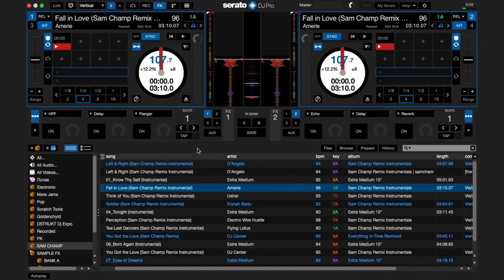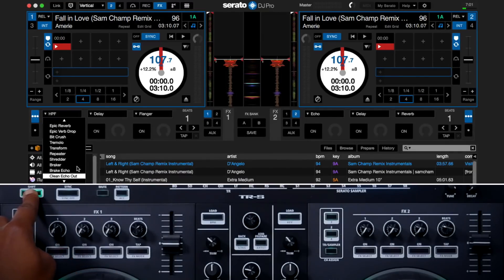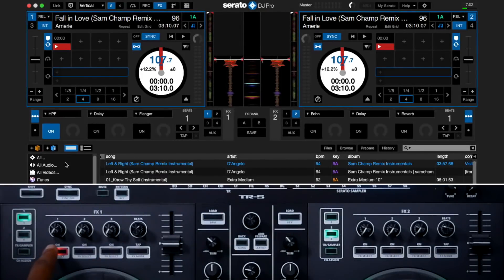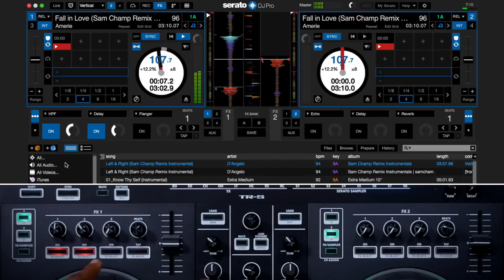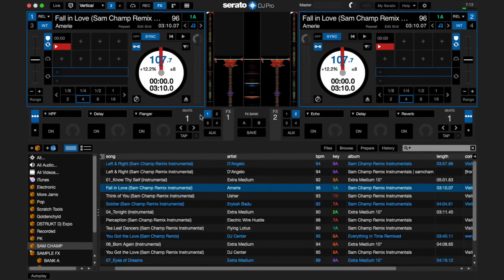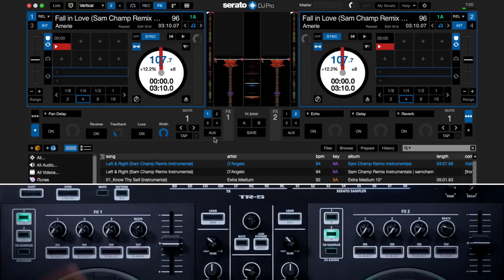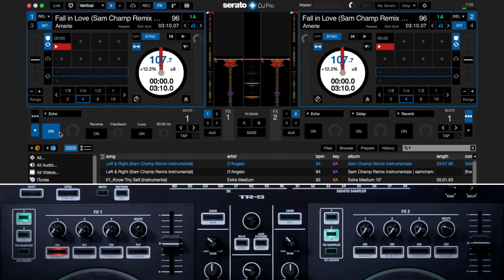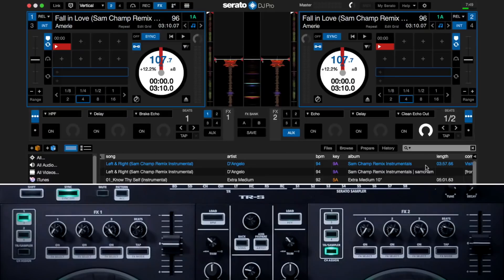Learn how to use FX in Serato DJ Pro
Learn all there is to know about the DJ FX in Serato DJ Pro, which are powered by iZotope. You’ll get everything from the essential Filters, Echoes and Delays, to complex and creative noise synths, dubbed out tape echoes and retro 8-bit audio bending FX. Plus you can use them with in-depth control in Single FX mode, or chain three together with Multi-FX.